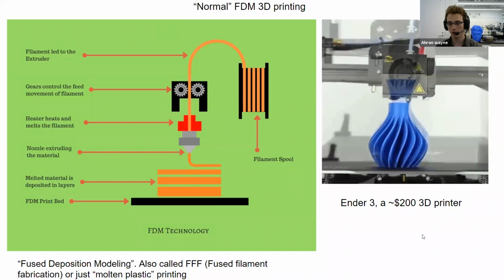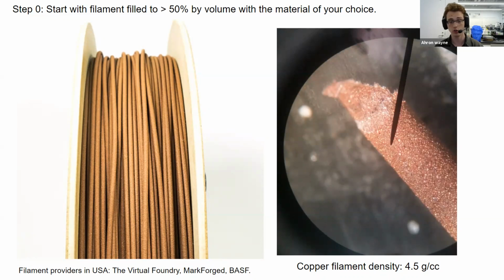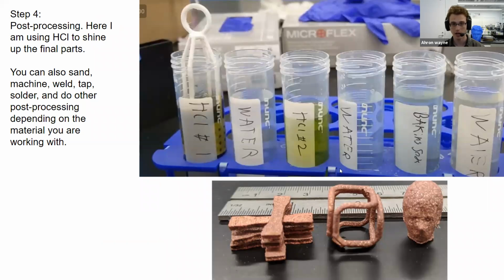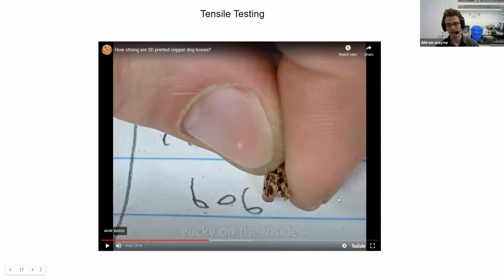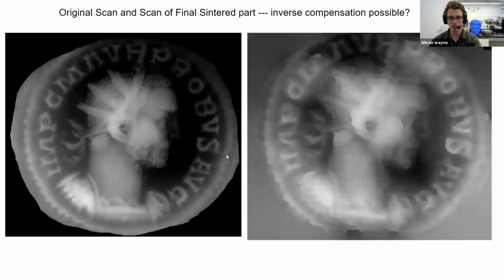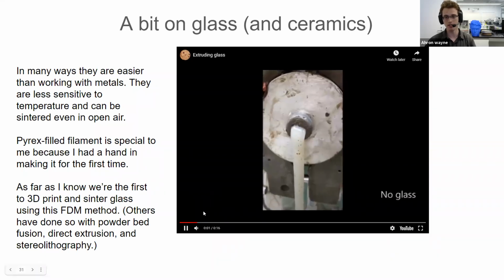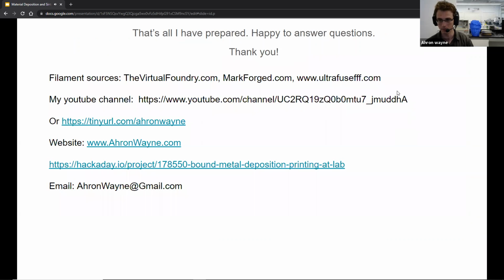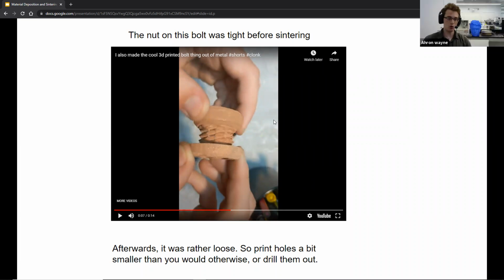Using your Existing 3D Printer to Print in Metal, Glass, & Other Exotic Materials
3D printing of plastics has gone from being a complex industrial process to a staple and affordable technique for universities, manufacturers, and hobbyists. 3D printing of more exotic materials, like metals, however, has remained out of reach except for those able to bear exceptional start-up and operational costs of additive powder metallurgy systems like SLM (selective laser melting). Recent innovations inspired from the field of Metal Injection Molding, though, have made it possible to 3D print in a wide variety of materials with a conventional FDM 3D printer by using special filaments impregnated with the material of interest: The plastic is then removed (debound) and the remaining material densified (sintered) in an oven, resulting in a pure metal, glass, or ceramic part. Here, I will share my trials and results in performing this process (especially for copper and glass) and how to get started for yourself.